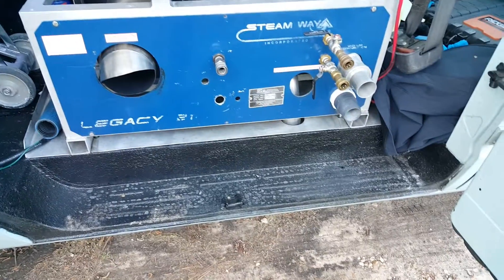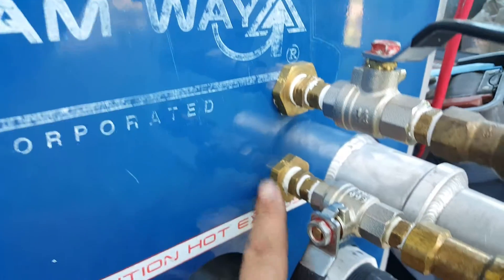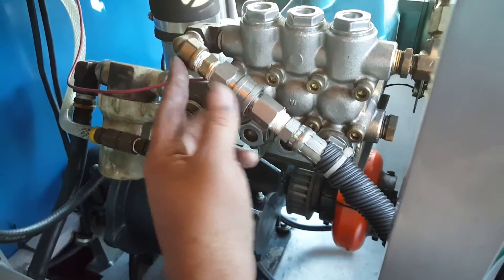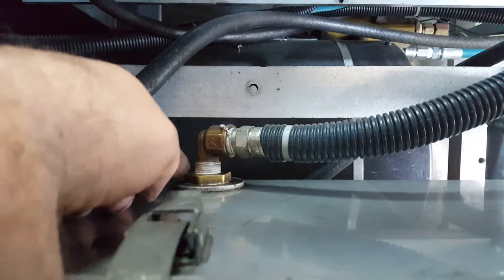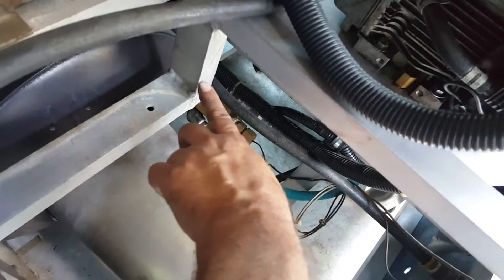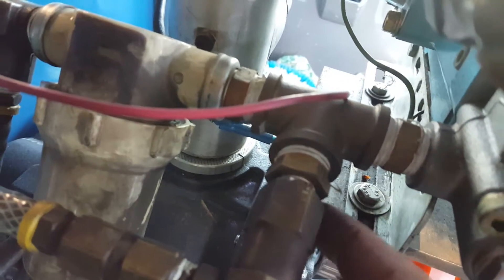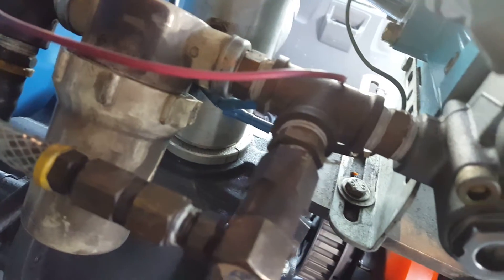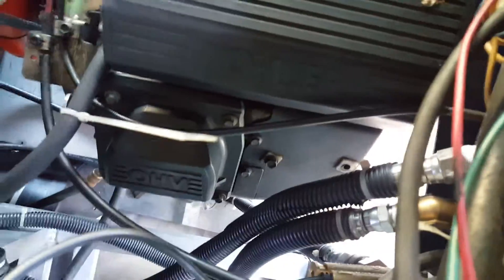Steamway powermatic Unloader valve mod plumbing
This shows my plumbing configuration for the unloader valve. dont forget to remove the check valve from the unloader which converts it to a pressure regulator.